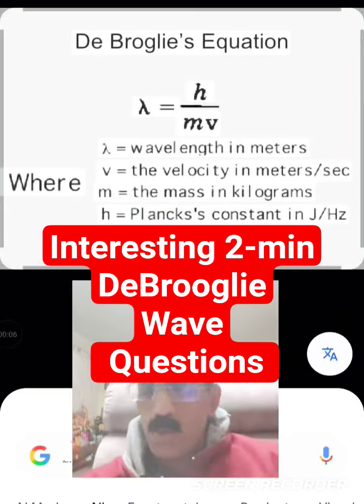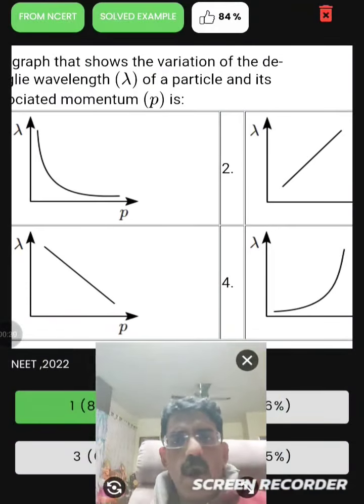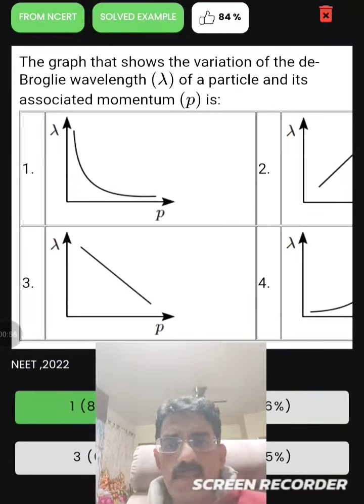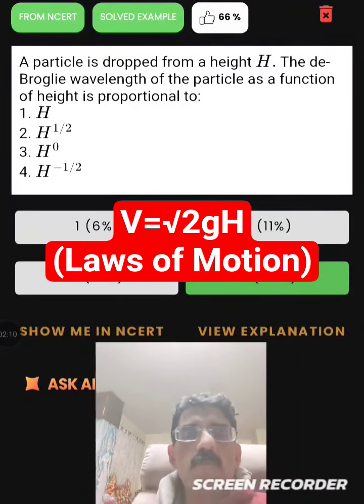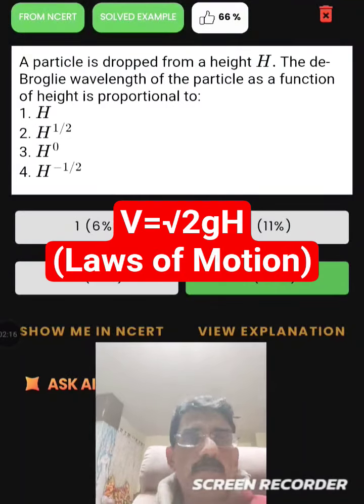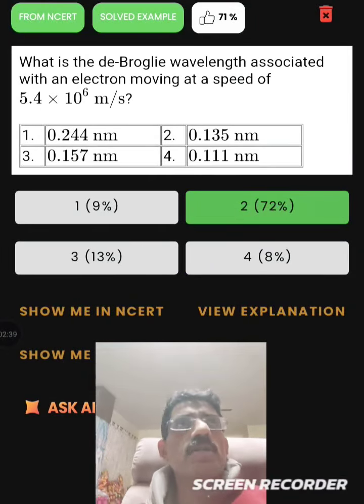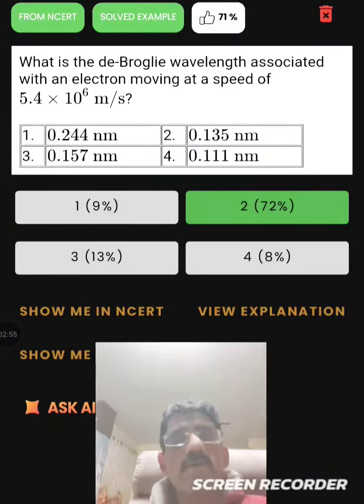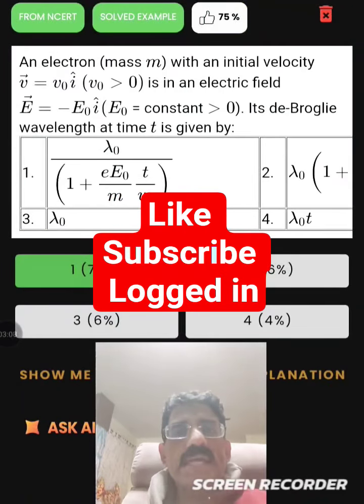Dont miss |2minDPP test for NEET/JEE2026-3|DeBrooglie Wavelength|Physics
2 minutes for Topper NEET2026-3|DeBrooglie Wavelength|Physics |JEE/NEET2026
Do these questions as Muchyou can and top NEET 2026
RNNEETDrVenkat Your brain partner in success